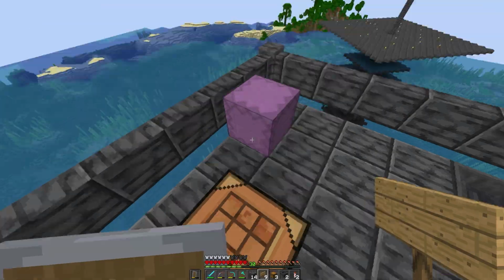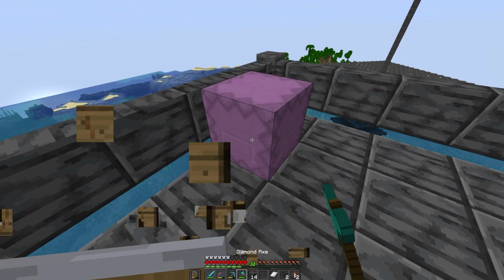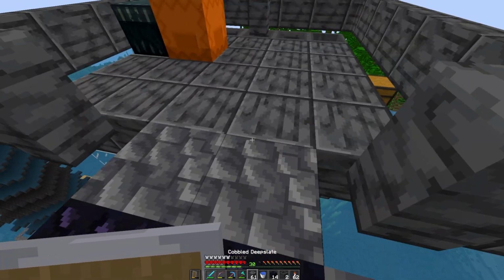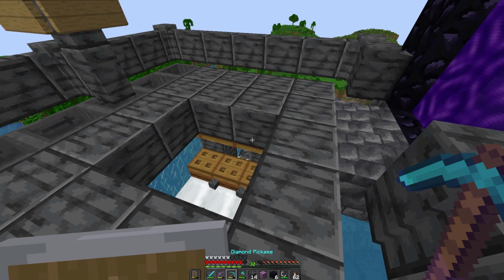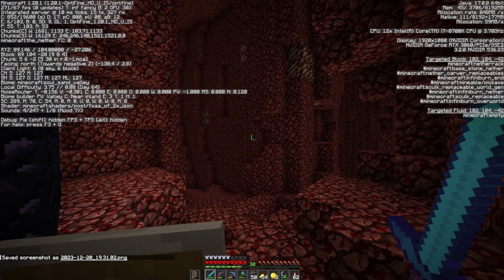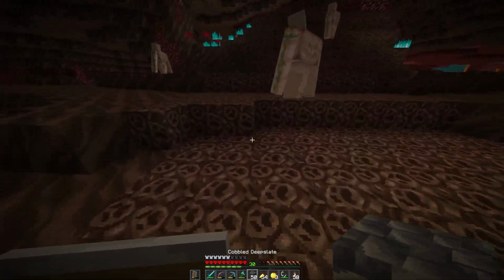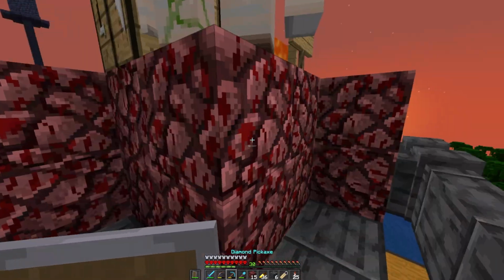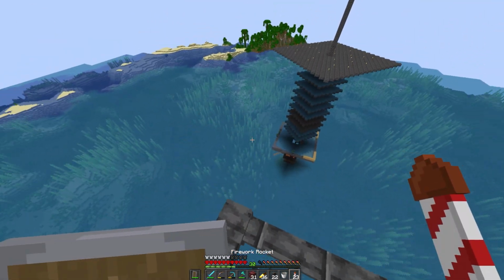Automatic IRON FARM!! HARDCORE Survival EP 009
Hey folks today we are building a Iron farm